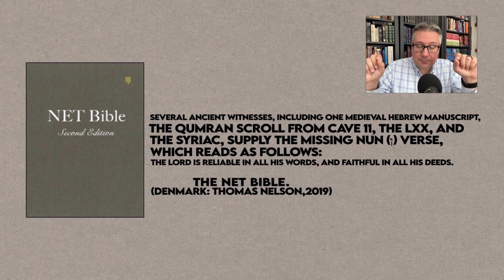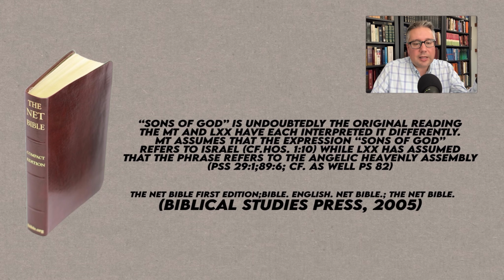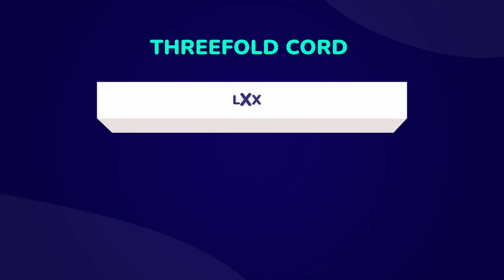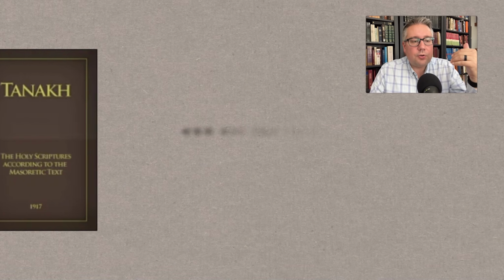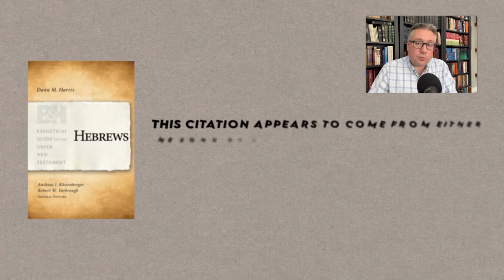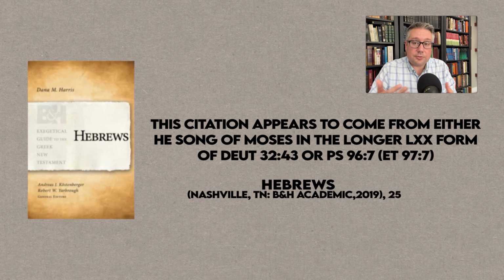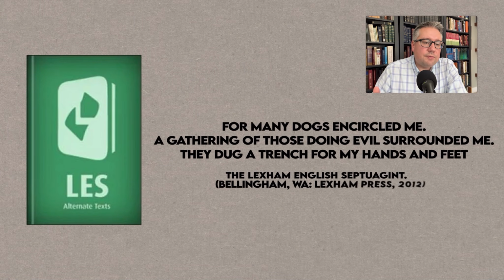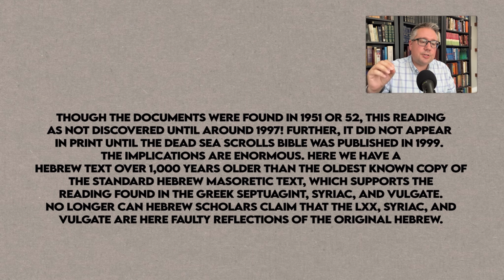Dead Sea Scrolls: The Shocking Evidence for the Septuagint!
Discover the shocking evidence for the Septuagint in the Dead Sea Scrolls! Find out how this impacts our understanding of the LXX and the Masoretic text.

When God Spoke Greek
Septuagint Why it Matters